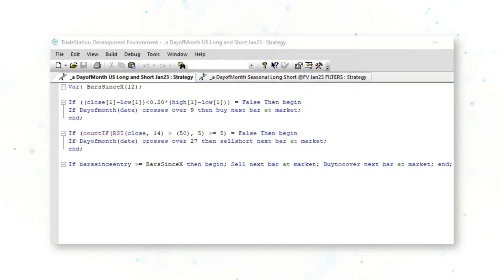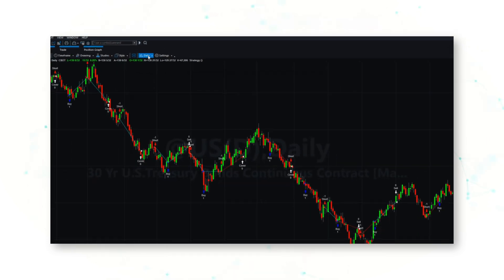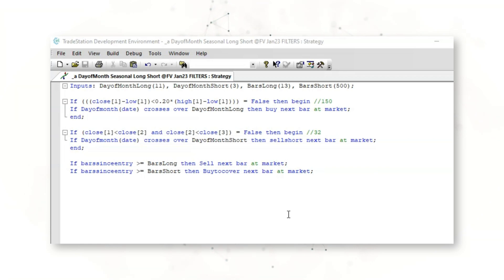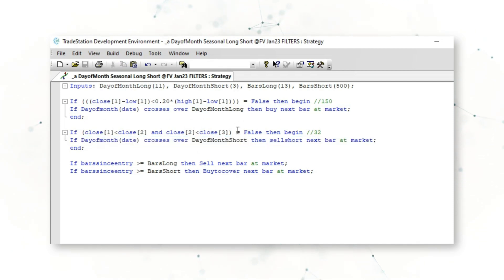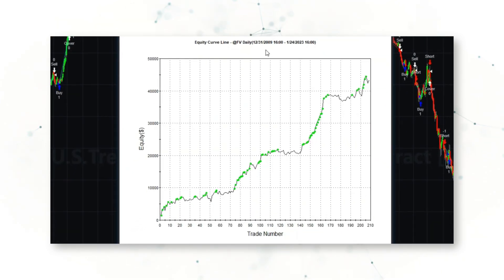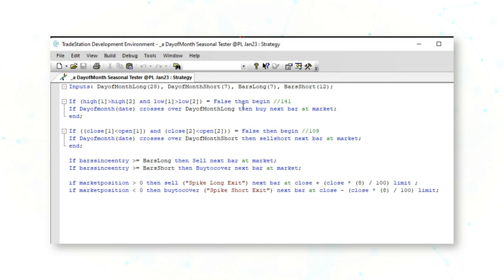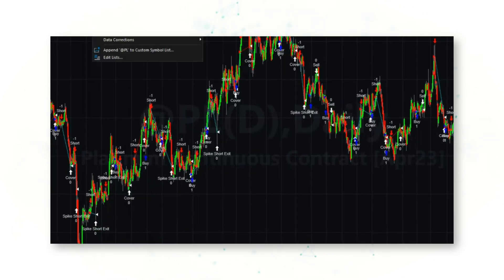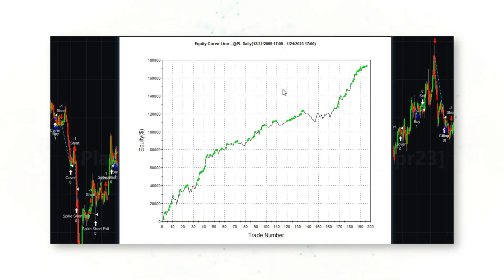Day of the Month Trading Part 2 | Best Long-Short Calendar Systematic Trading Strategies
What are the most profitable trading strategies that use the Day of the Month to initiate LONG *and* SHORT positions? In this Part 2 video, Dave Whitcomb, CFA, Head of Research for Peak, will show you three trading systems that have made consistent profits over the past ten years using only the day of the month to trade. As always, we share the FULL SYSTEM CODE for each of these strategies for your analysis and trading.

1:20 First Day-of-Month Trading System
1:51 Strategy Performance
2:08 Second Day-of-Month Trading System
2:30 Strategy Performance
2:48 Third Day-of-Month Trading System
3:25 Strategy Performance